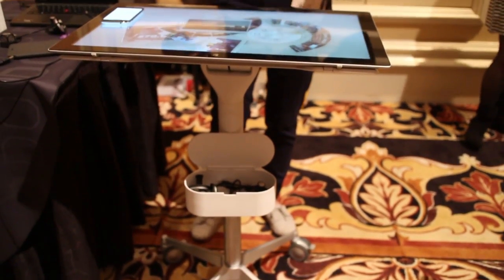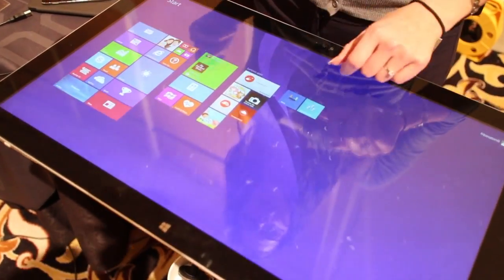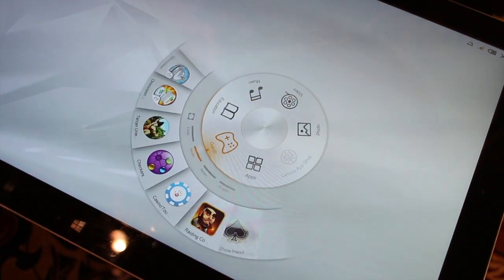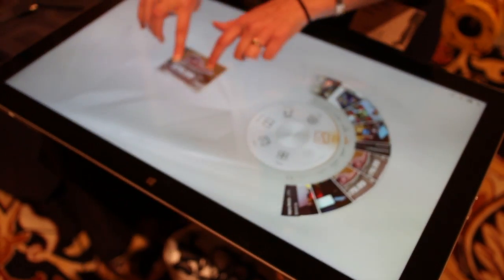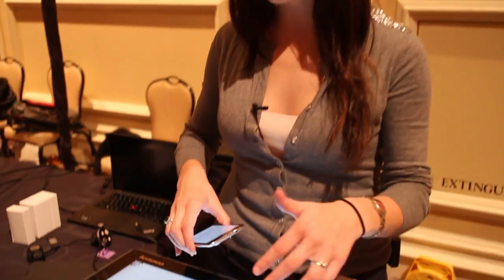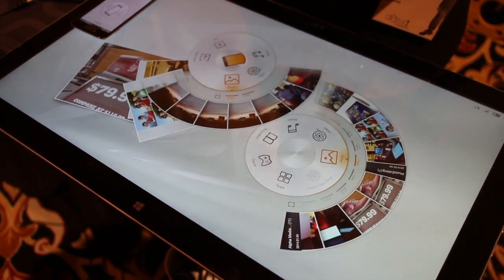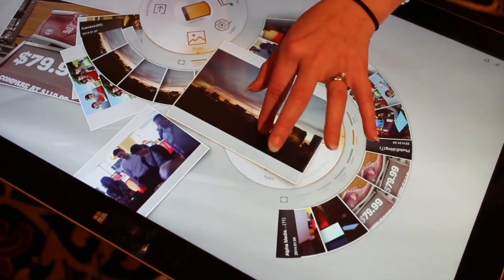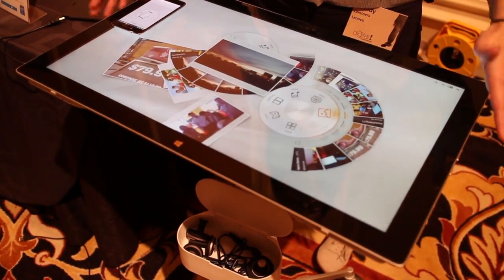Lenovo Horizon 2 hands on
Hands on with Lenovo Horizon 2 live from CES.